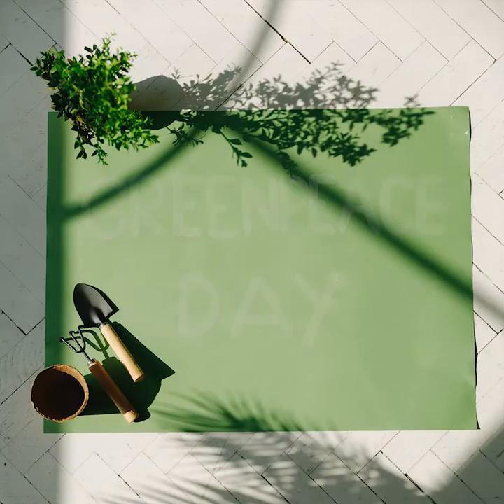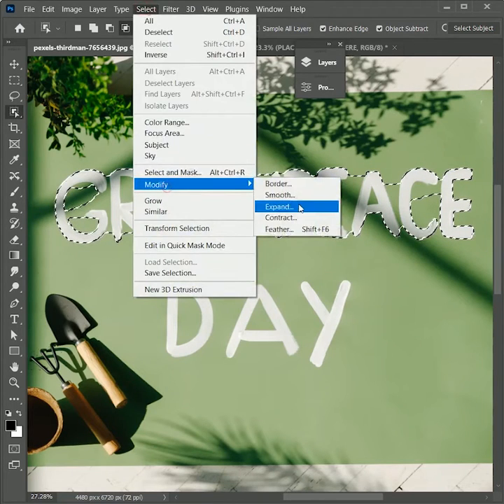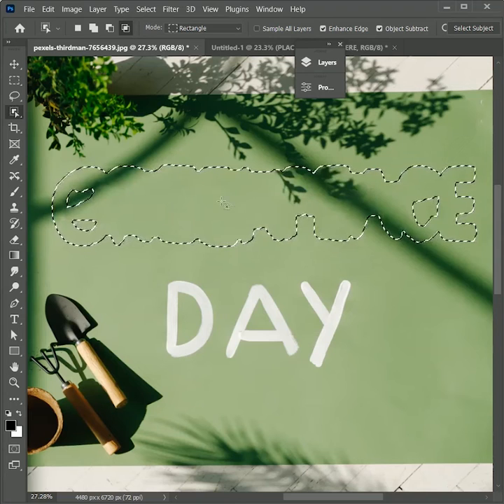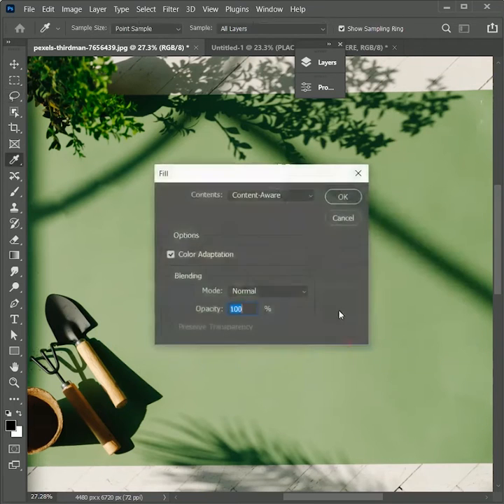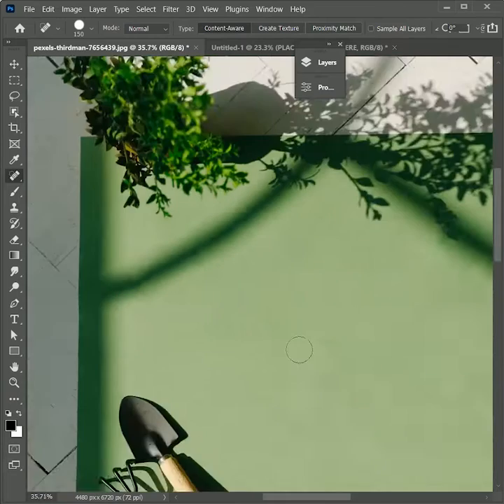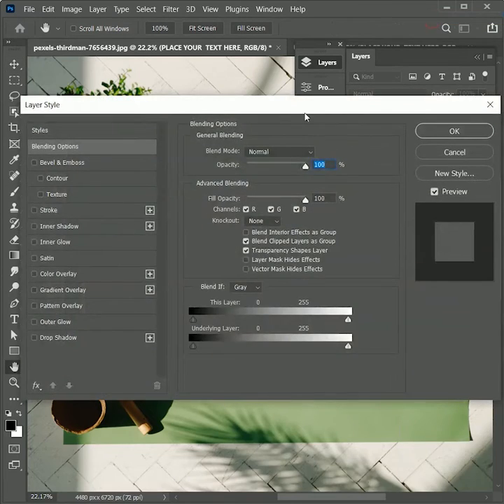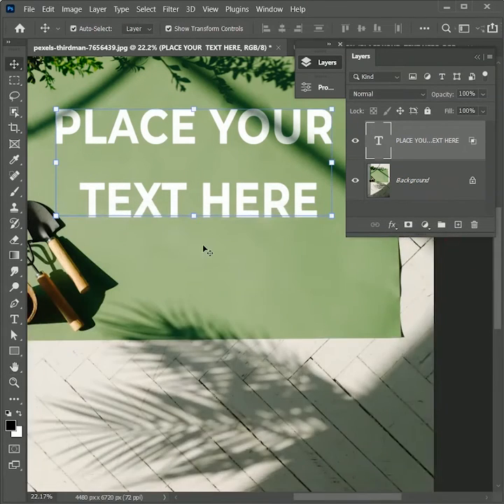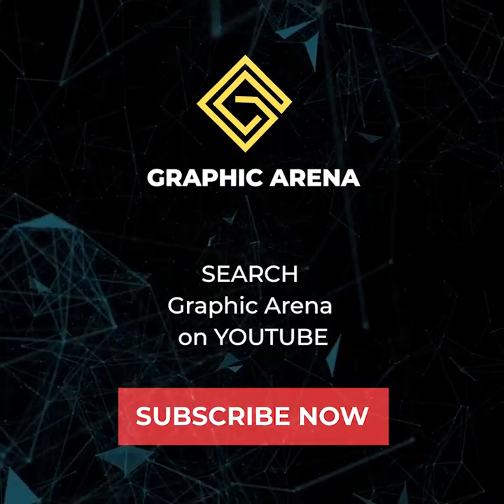How to Remove text from image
Want to learn how to remove text from image? In this video we will learn the techniques and issue related to text removal from the photo in photoshop.